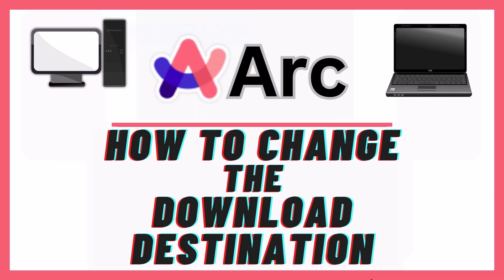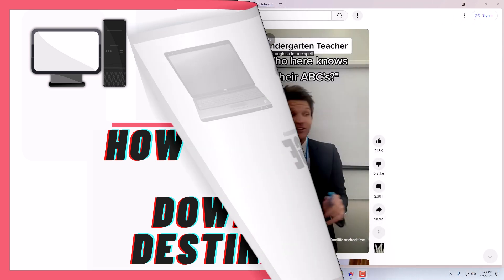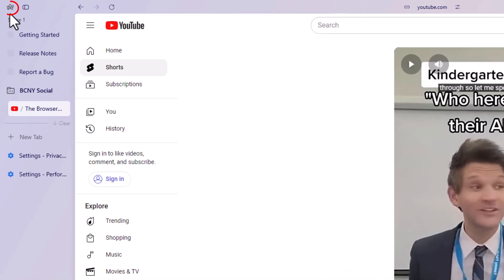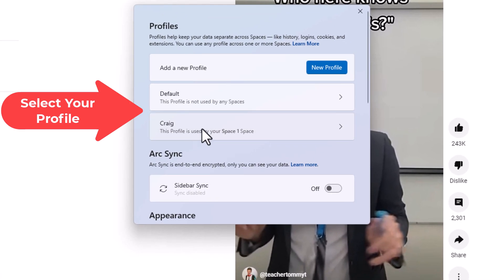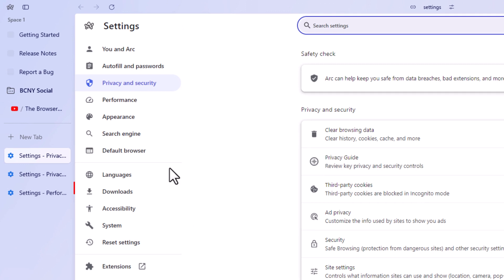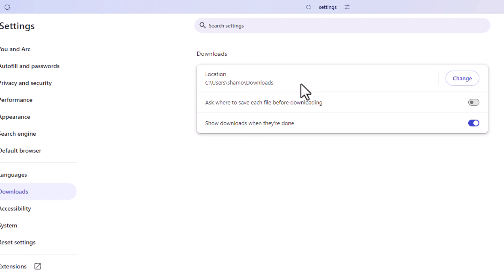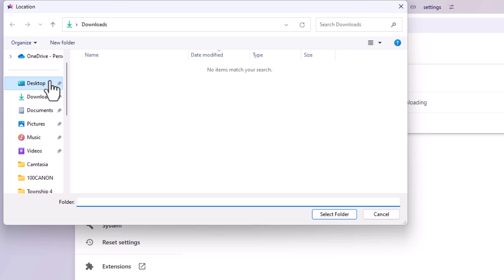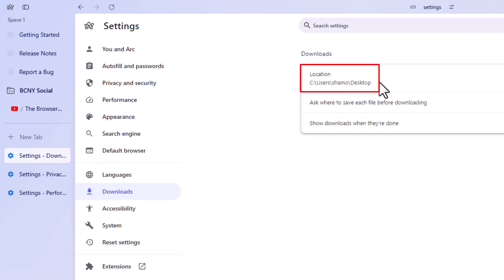How To Change The Default Download Destination On The Arc Web Browser | PC Tutorial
How to Change Default Download Destination on Arc Browser: PC Tutorial!

Welcome to our tutorial on changing the default download destination on the Arc web browser using your PC! By default, downloads may go to a specific folder, but you might prefer to have them saved elsewhere for better organization. In this step-by-step guide, we'll show you how to modify the download destination on the Arc browser, allowing you to save files exactly where you want them.

Simple Steps
1. Open The Arc Browser.
2. Click On The Arc logo In the upper left hand corner.
3. Select "Settings" from the dropdown.
4. In the dialog box that appears, choose your profile.
5. At the bottom of the dialog box click on  "Privacy & Security".
6  In the center pane click on "Downloads".
7. In the center pane next to "Location" click on "Change".
8. In the dialog box that appears, select a next download location and click on "Select Folder".

Chapters
0:00 How To  Change The Download Destination On The Arc Browser
0:19 Open Arc Browser
0:29 Click On The  Arc Logo In The Upper Left Corner
0:39 Select Settings
0:49 Choose Your Profile From The Dialog Box
0:59 Click On Privacy And Security
1:09 Click On Downloads
1:19 In The Center Pane Click On Change
1:29 In The Dialog Box That Appears Select A New Destination
1:39 Click On Select Folder